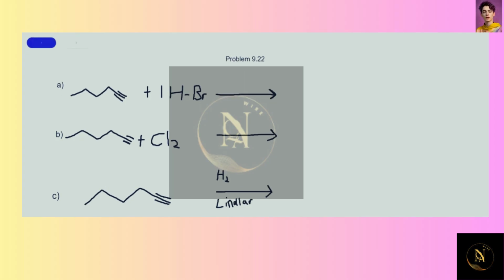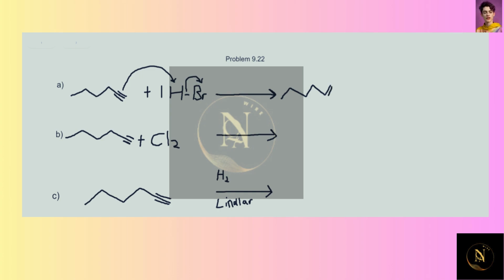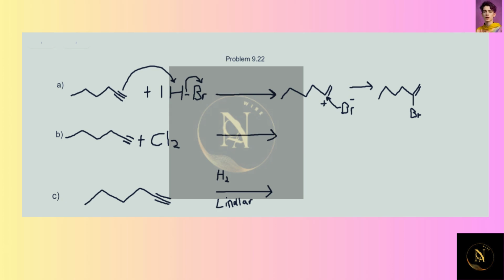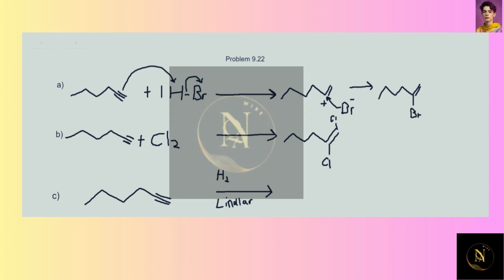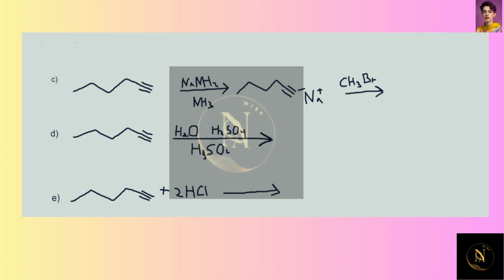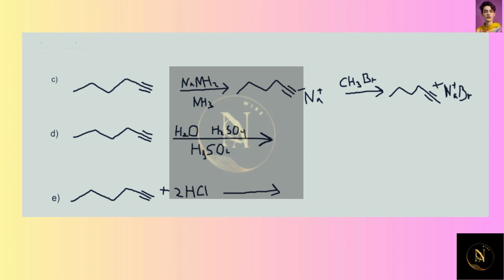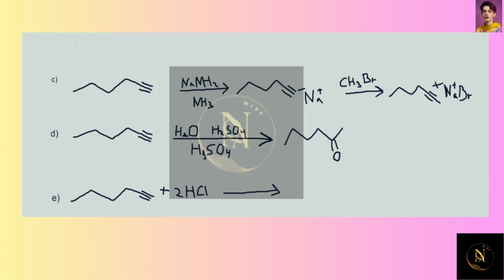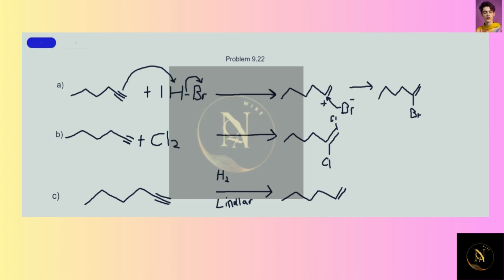Predict the products from reaction of 1 hexyne with the following reagents